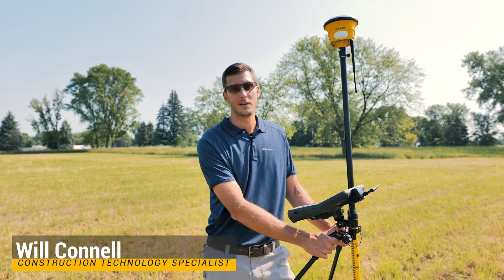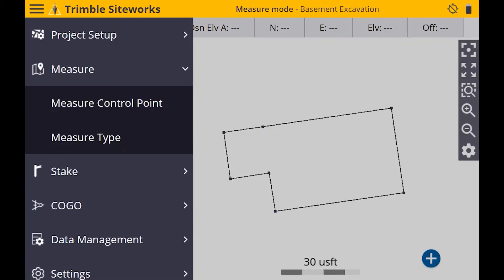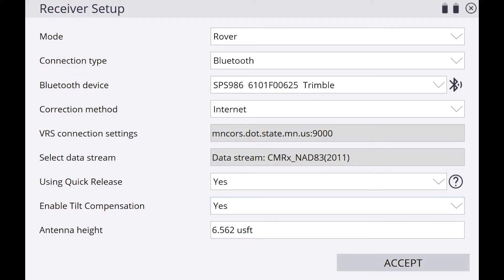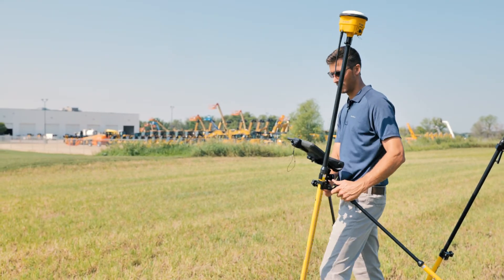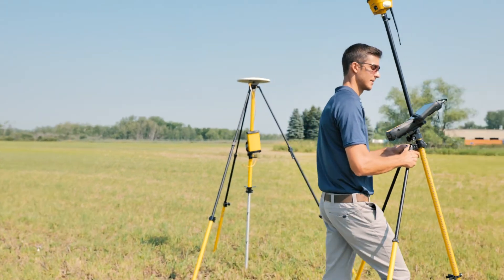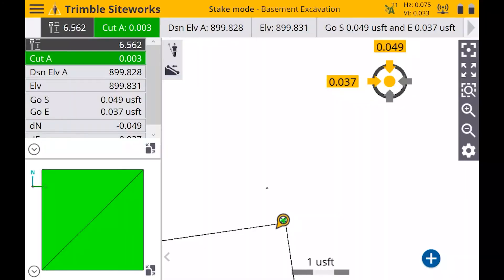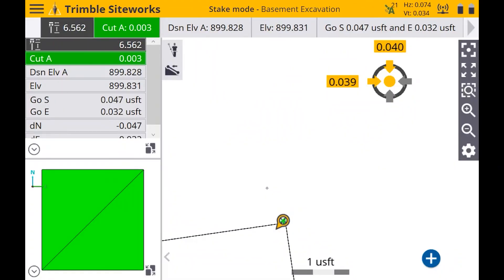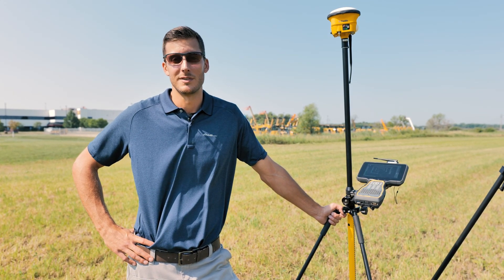How to use Trimble Tilt Compensation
Construction surveyors can now capture accurate points without leveling the pole, making surveying in areas such as building corners and pipe inverts accurate, fast and easy.